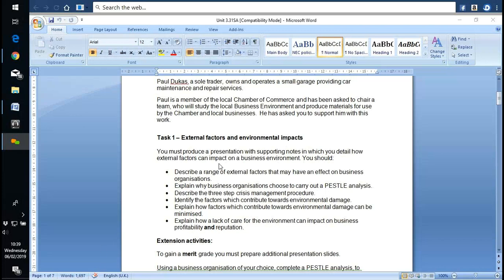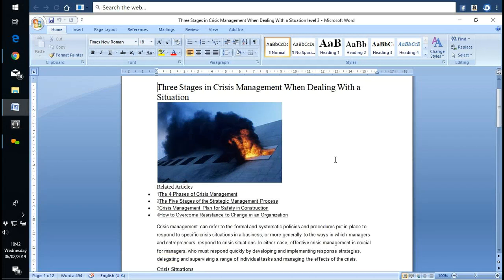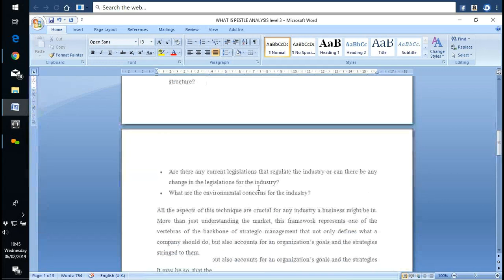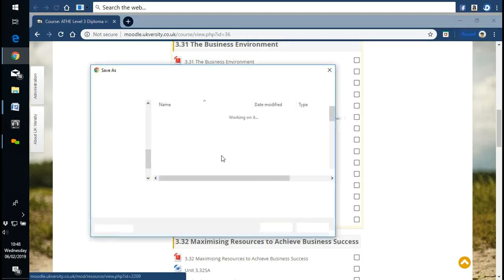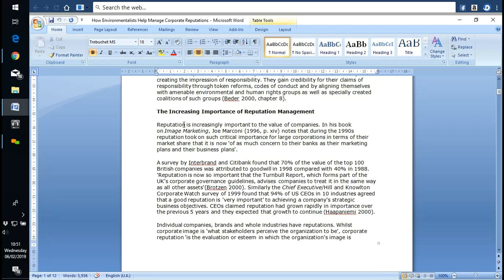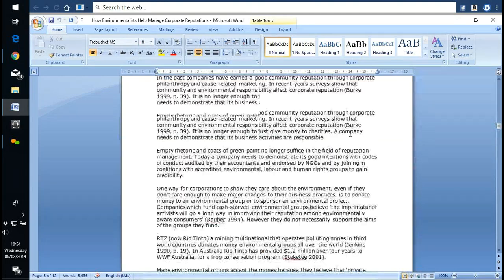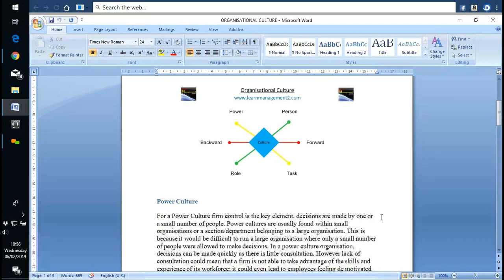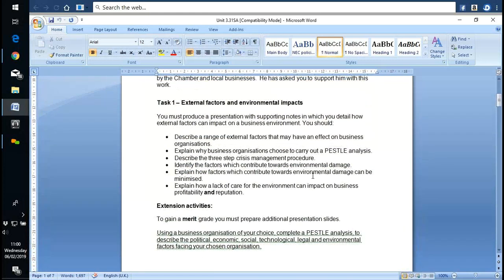ATHE Level 3 Diploma in Business and Management 2019 02 06